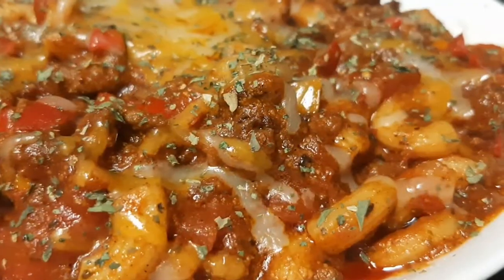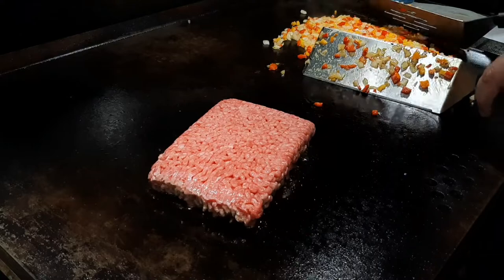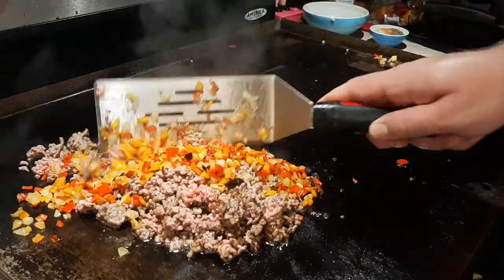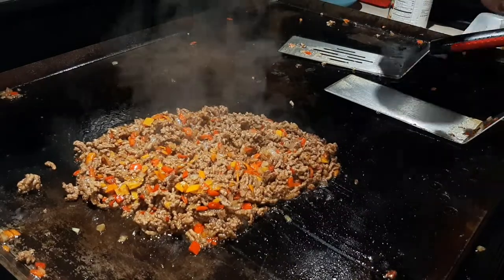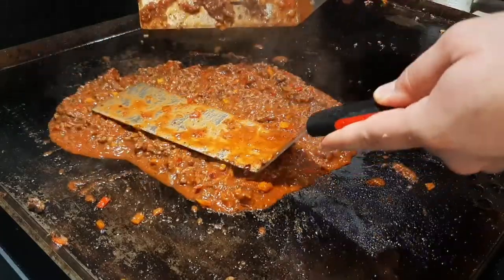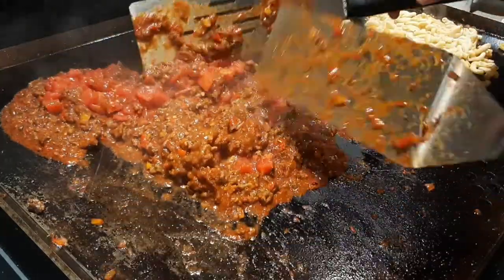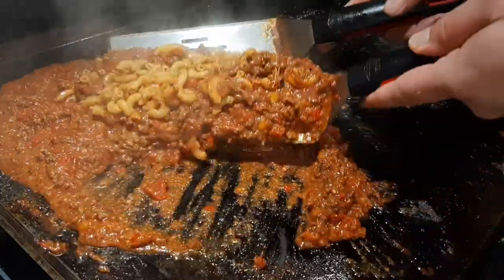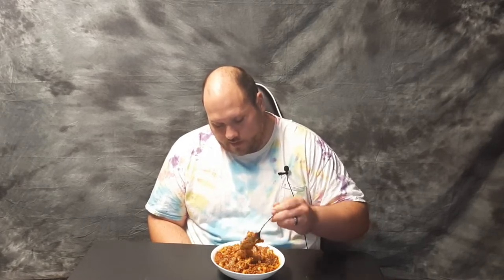Oh My Gosh! It's Griddle Goulash!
Goulash is something I really enjoy but very rarely actually have. I got in the mood for it one day and decided to try to make a griddle version. The spices and tomato come together to deliver a haymaker of flavor right to the ol' taste buds. I was quite pleased with the turnout and hope you are as well if you give it a try.

*Recipe*

(Ingredients)

1- Pound 80/20 ground beef

1- 7.5oz microwavable pasta (I went the easy route here you could always cook your own just undercook it a minute or so and finish on the griddle via plenty of butter, steaming and simmering)

1-15oz can tomato sauce

1- 14.5oz can petite diced tomatoes (do not drain)

1- 14.5oz can of beef broth (You will use this as you go to keep a somewhat soupy consistency. I had just under 1/4 of the can left when I was done but could've used more if I wanted a more liquidy soup like consistency)

1- Cup chopped onion

1- Cup chopped sweet peppers (I like to get the bag of petite sweet peppers to get more color at a cheaper price)

1- Cup Shredded cheese of your choice. (I went with Colby Jack because it's what I had on hand and I wasn't disappointed. I also like to take a little and garnish at the end with it.)

Spice Mixture- 1 tbsp Italian Seasoning, 1/2 tbsp paprika, 1 tsp seasoning salt, 1 tsp minced garlic, 1/2 tsp sugar 1/2 tsp black pepper

(Directions)

Preheat your griddle to 425°F and lightly oil.

Add ground beef, onions and peppers and cook until the beef starts to get a nice crust and the onions and peppers golden up.

Mix the beef, onions and peppers together and slowly work in approximately half a can of the beef broth.

Throw down some butter on an open spot on the griddle and add your noodles and toss them around a little. Squirt some water as well and let them steam a tad. I didn't even microwave these just tore them open and added them on. Let them cook for a couple minutes while watching carefully and working on our meat mixture.

Add your spices to the beef, onion and peppers and toss it really good and let that flavor come out for a minute or so.

Take your spatulas and make a little well in the meat mixture and slowly add the tomato sauce  and work it in well. Next work in the can of diced tomatoes and melt in the cup of shredded cheese. Add beef broth a little at a time as you mix to keep a somewhat runny consistency

Add in the noodles and mix really well. Use beef broth until you have your desired consistency

Garnish with cheese and parsley if desired.

Does griddlin' in your climate controlled kitchen on your own range sound pretty cool? Perhaps you're interested in owning a Steelmade Griddle of your own? I appreciate your consideration.